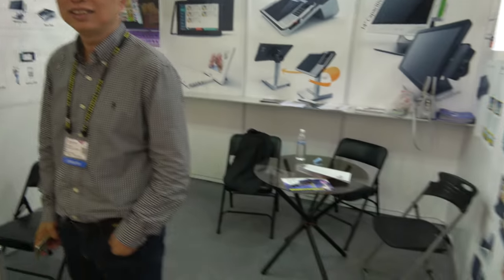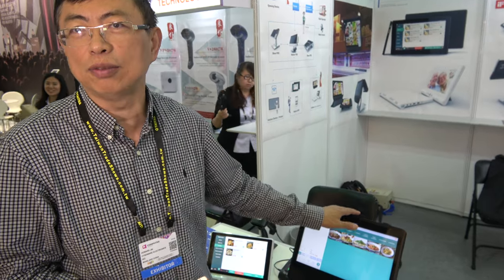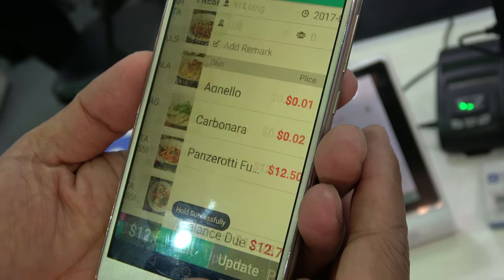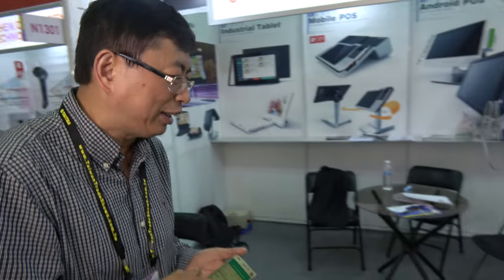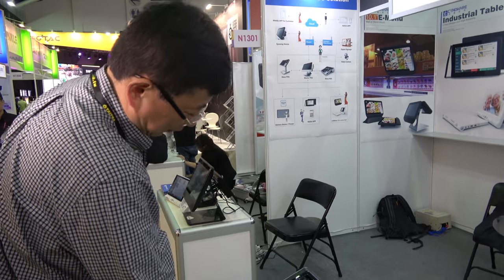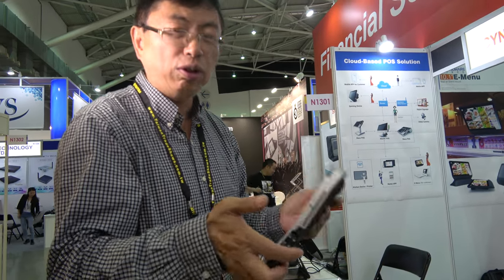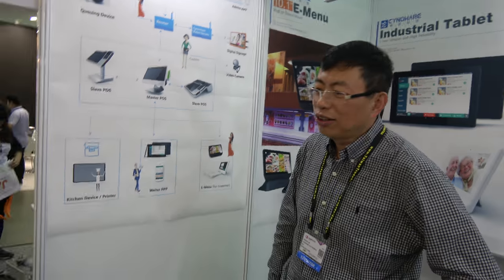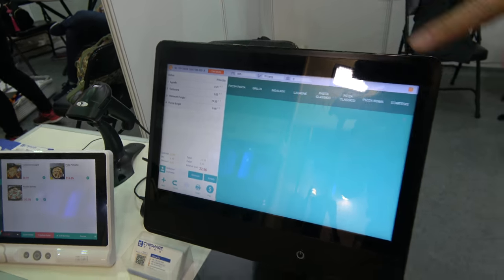Cynoware POS are Android ARM Powered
Cynoware is a producer of Android ARM Powered point of sale and cash register devices. By using Android on cost effective ARM systems they are able to offer cloud integration features which offers value for stores and businesses that use point of sale. Cynoware offers many sizes and form factors from 9.7", 10.1", 14" as well as a dual screen system.